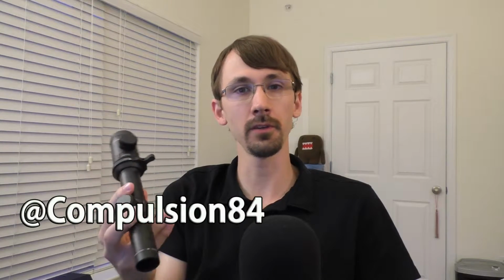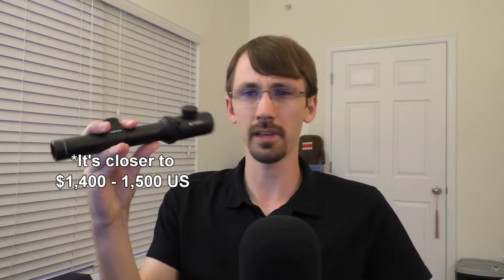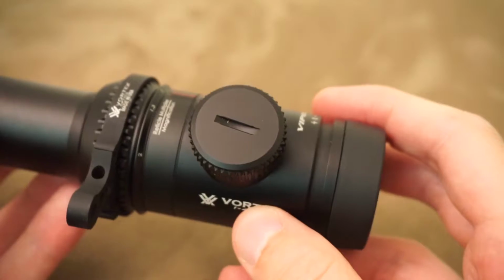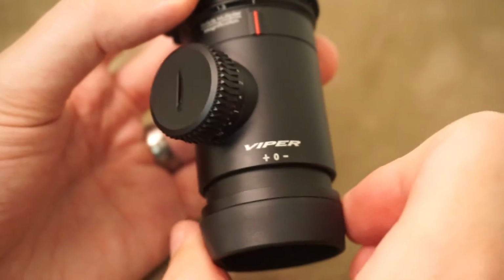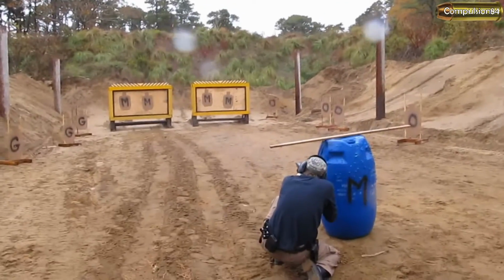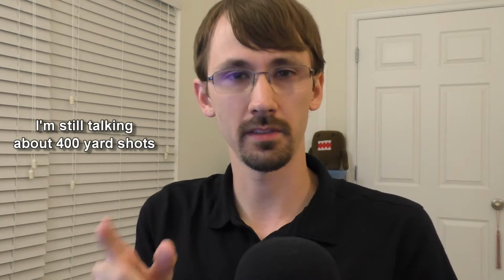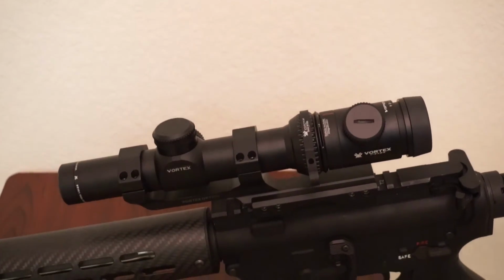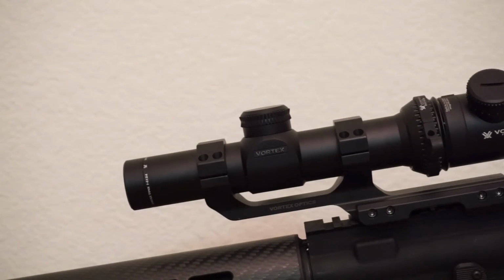Vortex Viper PST 1-4x24 Scope Review: Better than Burris MTAC? AR 15 Rifle Scope / Optic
This is a review for the Vortex Viper PST (Precision Shooting Tactical) 1-4x24 riflescope with TMCQ reticle.  It's a great AR-15 / AR-10 scope and one of my top recommendations.  It's one of the best mid range options and it costs a little over $400.  This scope has TMCQ (MOA) capped turrets vs. the uncapped tactical turrets.  It's a low magnification scope with a 30mm tube that's well suited for use on an AR15 in 3 gun and USPSA multigun.  The Vortex Viper PST is a direct competitor to the Burris MTAC 1-4x24 scope, which is also a great option.  The MTAC is also a 30mm tube 1-4x optic that's greta for 3gun, close quarters battle (CQB), and action shooting.  The glass quality on the Vortex PST is superior to the MTAC, but they both look very good and work great on an AR-15 or an AR-10.
The Vortex PST 1-4 x24 includes a lifetime warranty and is a great AR accessory.  It's a great scope and one of the best mid range low magnification scopes on the market.  This tactical scope works very well on an AR for USPSA multi gun and 3 gun and I if you're looking for a 1-4x low magnification scope, I highly recommend it.

The Viper PST has a 24mm objective lens, 4 inch eye relief, 90 MOA adjustment range, 1/2 MOA clicks, and a 98-27.5 feet / 100 yard field of view.  It weights 14.4 ounces.  The scope glass is extra-low dispersion and fully multi coated.  The reticle is second focal plane (SFP), glass etched, and illuminated.  The scope is made from 6061-T6 aluminum, is waterproof, shockproof, and fogproof.

Vortex Viper PST 1-4 Riflescope
▶ Capped - TMCQ (MOA)
▶ Uncapped - TMCQ (MRAD) Tactical
▶ Uncapped - TMCQ (MOA) Tactical
▶ Vortex PST Throw Lever

Swarovski 1-6x24 L Z6i Riflescope

Vortex Razor HD Gen II 1-6x24 Riflescope
▶ JM-1 BDC (MOA)
▶ VMR-2 MOA
▶ VMR-2 MRAD
▶ Vortex Switchview Throw Lever

Burris MTAC 1-4x24 Riflescope
▶ Ballistic CQ Reticle
▶ Ballistic AR Reticle
▶ MTAC Throw Lever
▶ MTAC with Fast fire reflex sight

Vortex Strike Eagle 1-6x24 TMCQ

Scope Mounts (Picatinny, Offset)
▶ Burris PEPR – 1”
▶ Burris PEPR – 30mm
▶ Vortex 1” Tube, 2” Offset
▶ Vortex 1” Tube, 3” Offset
▶ Vortex 30mm Tube, 2” Offset
▶ Vortex 30mm Tube, 3” Offset